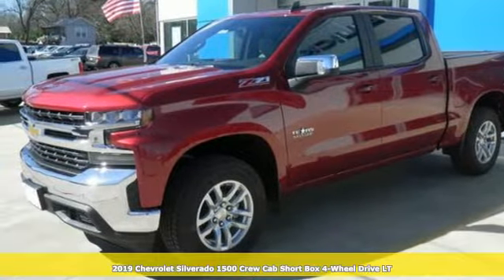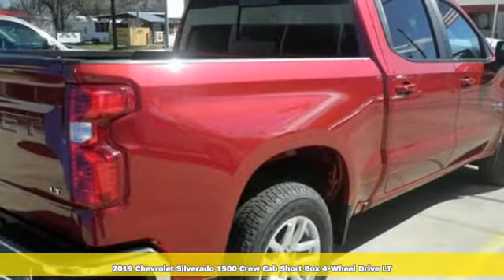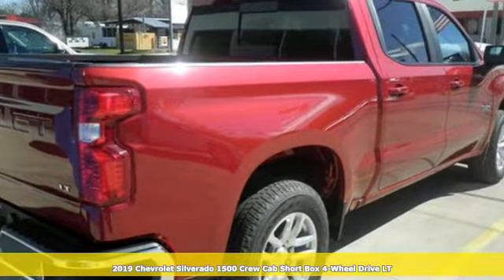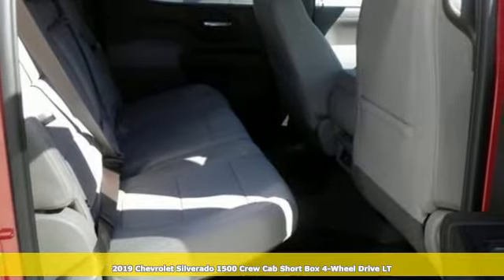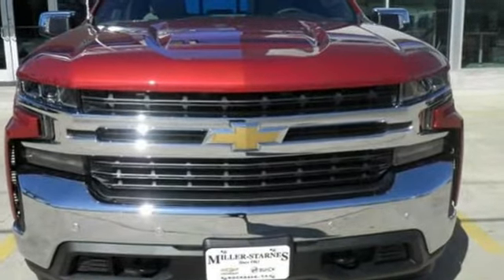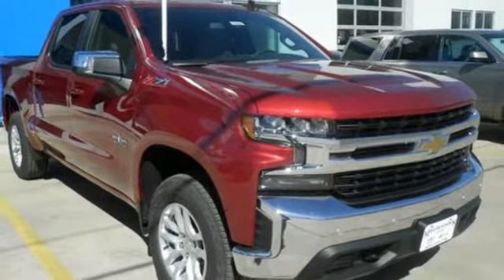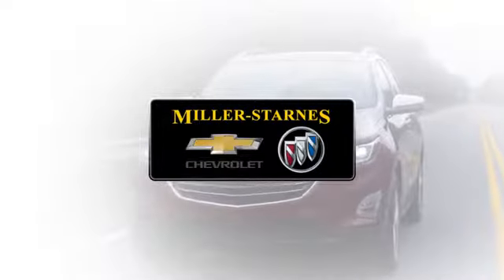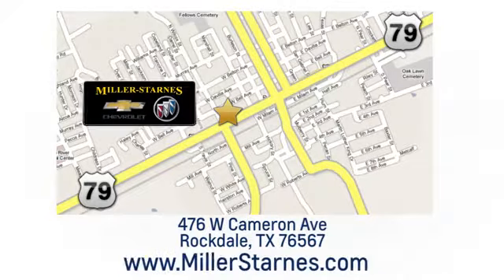New 2019 Chevrolet Silverado 1500 Rockdale Austin, TX #3383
Year: 2019
Make: Chevrolet
Model: Silverado 1500
Trim: 4WD Crew Cab 147 LT
Engine: 5.3L 8 Cylinder Engine
Transmission: AUTOMATIC
Color: CAJUN RED TINTCOAT
Interior: GIDEON / VERY DARK ATMOSPHERE
Stock #: 3383
VIN: 1GCUYDED0KZ210397
CAJUN RED TINTCOAT exterior and GIDEON / VERY DARK ATMOSPHERE interior, LT trim. EPA 22 MPG Hwy/16 MPG City! 4x4, Turbo Charged Engine, WHEELS, 18 X 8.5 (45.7 CM X 21.6 CM) BRIGHT SILVER PAINTED ALUMINUM, WiFi Hotspot, Rear Air READ MORE! KEY FEATURES INCLUDE: 4x4, Rear Air, Turbocharged, Onboard Communications System, WiFi Hotspot Privacy Glass, Steering Wheel Controls, Heated Mirrors, Electronic Stability Control, 4-Wheel ABS. OPTION PACKAGES: CONVENIENCE PACKAGE includes (CJ2) dual-zone automatic climate control, (A2X) 10-way power driver seat including power lumbar, (KA1) heated driver and passenger seats, (KI3) heated steering wheel, (N37) manual tilt/telescoping steering column and (USS) 2 charge-only USB ports for second row, (C49) rear-window defogger, (KPA) auxiliary power outlet, (ATH) Keyless Open and Start, (NP5) leather-wrapped steering wheel, (N06) steering column lock, (BTV) Remote Start, (UTJ) content theft alarm, (AZ3) front 40/20/40 split-bench with underseat storage, (QT5) EZ Lift power lock and release tailgate and (UF2) bed LED cargo area lighting, Z71 OFF-ROAD PACKAGE includes (Z71) Off-Road suspension, (JHD) Hill Descent Control, (NZZ) skid plates, (K47) high-capacity air filter and Z71 hard badge Includes (N10) dual exhaust, (PZX) 18 bright silver painted wheels, (XCK) 265/65R18 all-terrain, blackwall tires, (G80) locking differential and (NQH) 2-speed transfer case. ENGINE, 5.3L ECOTEC3 V8 (355 hp [265 kW] @ 5600 rpm, 383 lb-ft of torque [518 Nm] @ 4100 rpm); featuring all-new Dynamic Fuel Management that enables the engine to operate in 17 different patterns between 2 and 8 cylinders, depending on demand, to optimize power delivery and efficiency, CONVENIENCE PACKAGE II includes (UG1) Universal Home Remote EXPERTS ARE SAYING: Great Gas Mileage: 22 MPG Hwy. Horsepower calculations based on trim engine configuration. Fuel economy calculations based on original manufacturer data for trim engine configuration. Please confirm the accuracy of the included equipment by calling us prior to purchase.

.Our Service Hours Are:

7:30 am to 5:30 pm Monday through Friday

Our Sales Hours Are:

8:00 am to 5:30 pm Monday through Friday

8:00 am to 12:00 pm on Saturday

Address:
476 W Cameron Ave